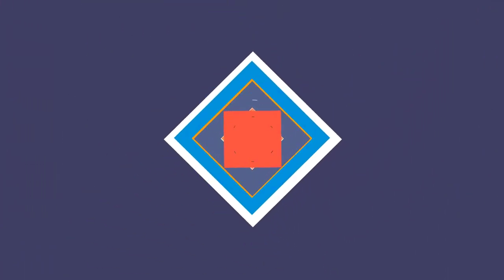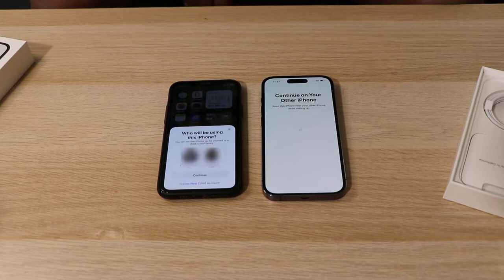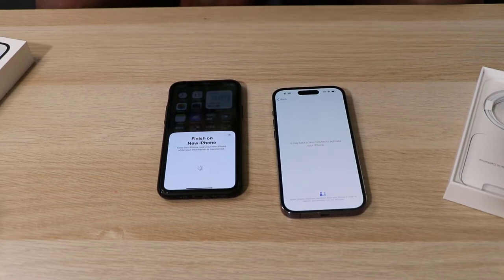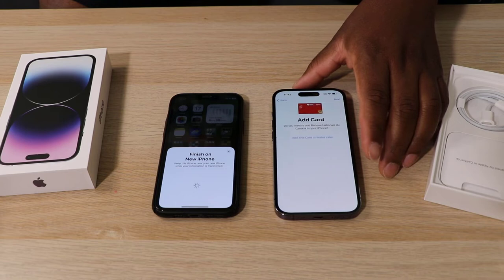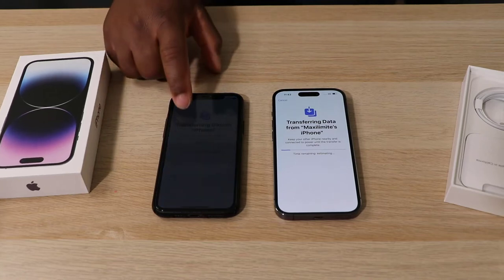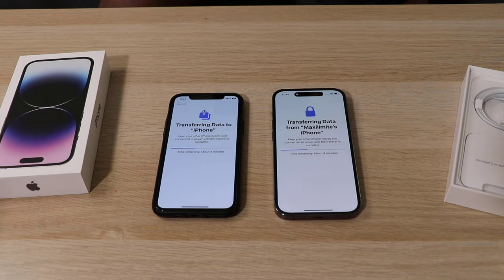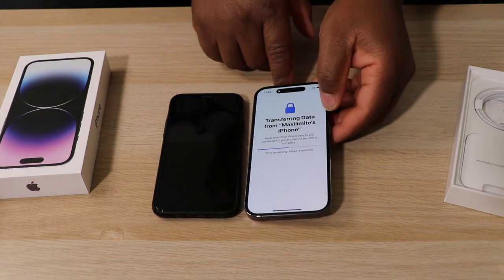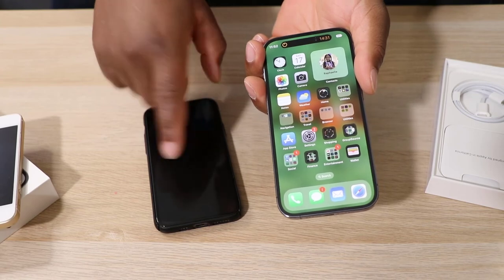How to Transfer data from your old iPhone to your new iPhone 14 Pro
You can now easily transfer all your data from an old iPhone to a new iPhone faster than ever before.
Previously, your best options were to use iCloud, or a computer to transfer data from one iPhone to another iPhone.

✅ BE MY FRIEND:
Canon EOS 80D Digital SLR Camera Body (Black)